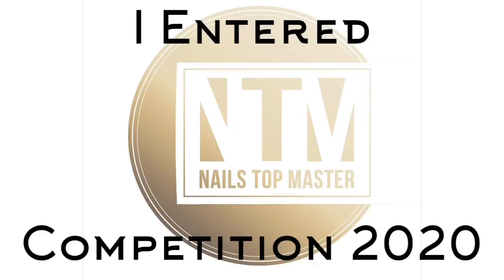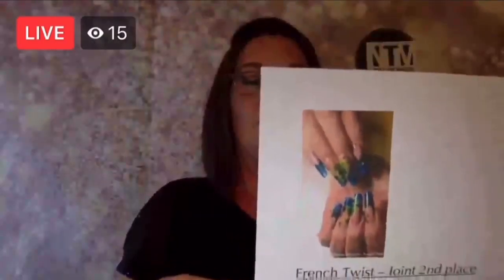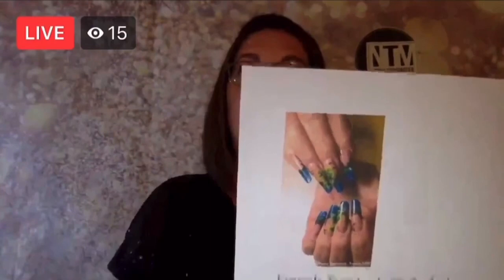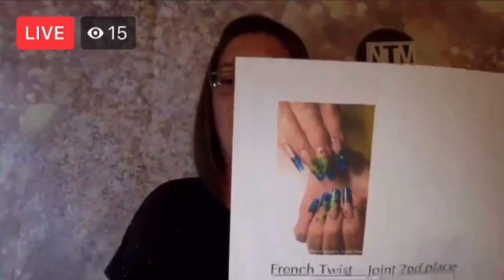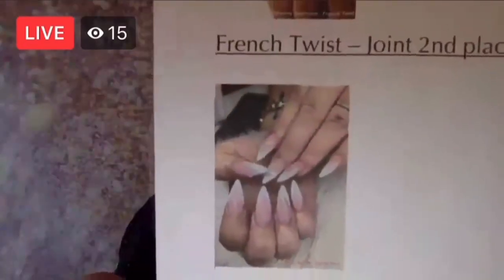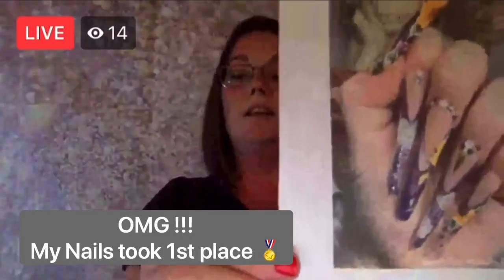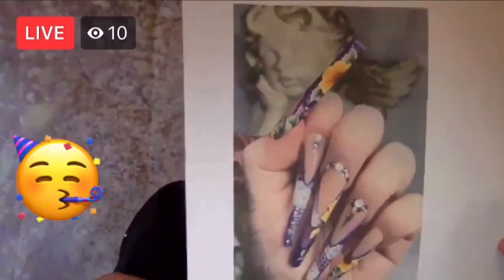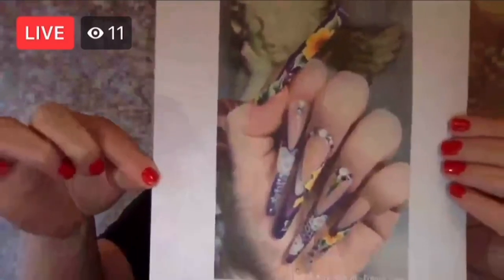Nails Top Master Competition 2020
Hey guys,

First off I want to say thank you so much for all the support. Not much compared to others but I am over the moon. Hopefully I can keep getting more.

Anyway thus is just a quick video to show you my nails I done for an international competition and the results.

Stay safe

Sarah x